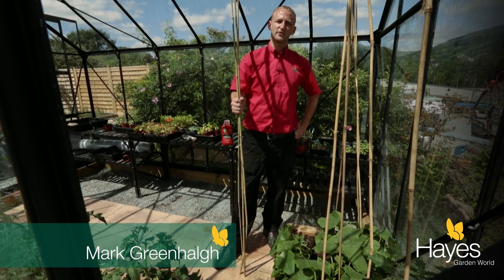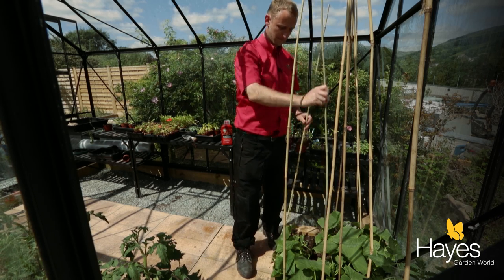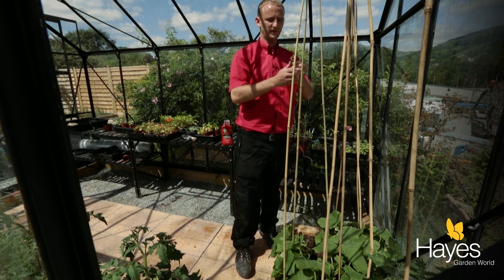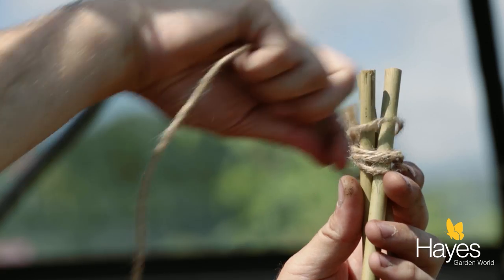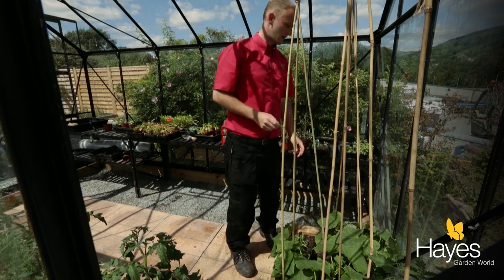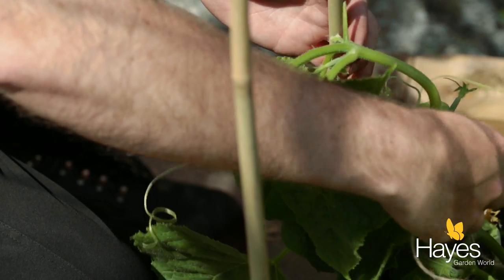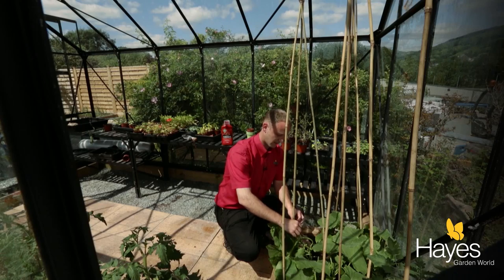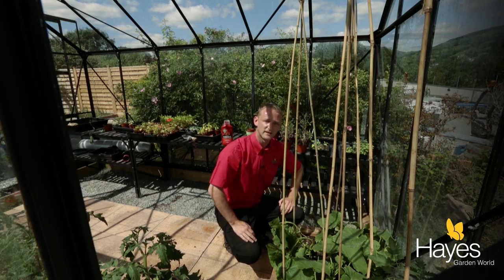How To Support Growing Cucumbers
Cucumbers need something to climb up otherwise they will just sprawl all over the greenhouse floor and be impossible to harvest; so this video shows you just one method of supporting your cucumbers. We have used a wigwam of 3 canes to wind the cucumbers around. You can also use a mesh grid at an angle of 45 degrees so the cucumbers hang down underneath the mesh. Our cucumbers are the mini variety Cucino, but this also applies to the normal sized fruit.

If you want more information on various aspects of gardening, click the link to go to the Hayes Garden World blog site for informative and inspirational articles and videos: